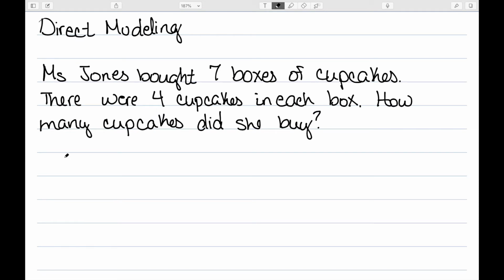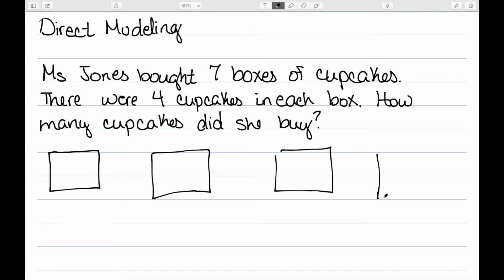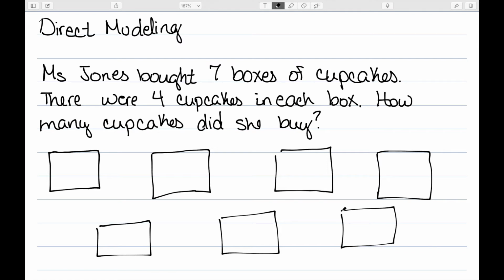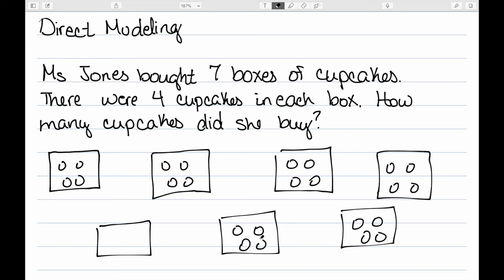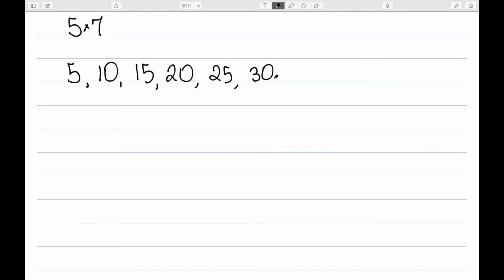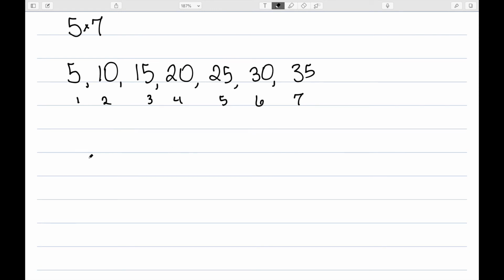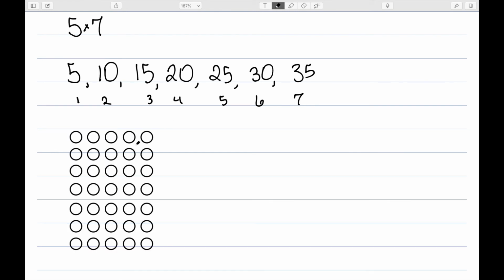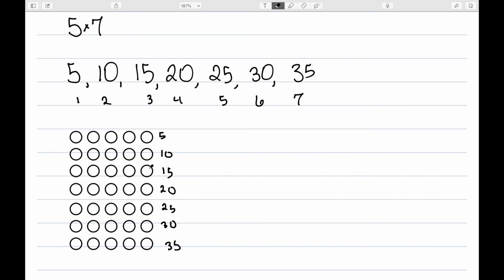Multiplication Strategies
I discuss direct modeling and counting strategies for multiplication problems. This includes the idea of skip-counting in multiplication.